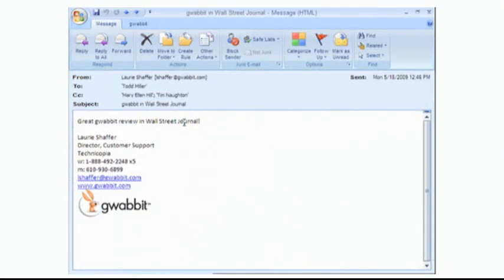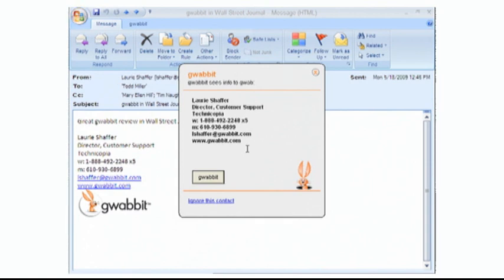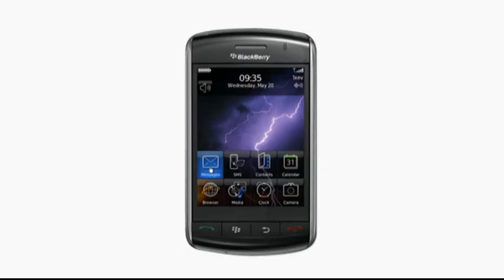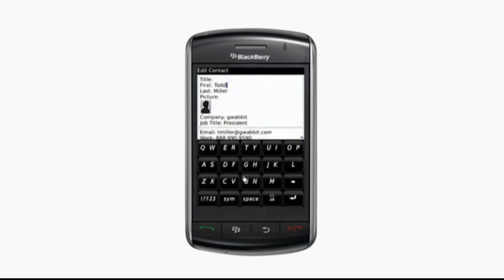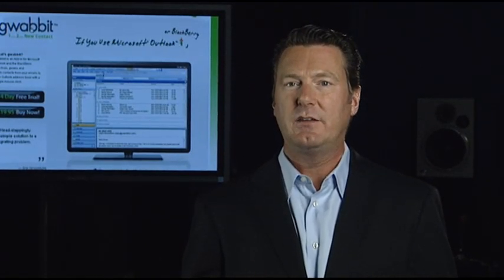gwabbit -- Interview with gwabbit President & Founder Todd Miller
Interview with gwabbit President & Founder Todd Miller about gwabbit the award-winning email contact grabber for Microsoft Outlook and BlackBerry. gwabbit automatically recognizes and "gwabs" signature line email contacts and pastes them into your address book with one click! gwabbit is a recipient of the 2009 DEMOgod award, one of the technology industry's most prestigious awards for rising star products and companies. Mr. Miller talks about the origins of gwabbit, the problem it solves, and the company's future.